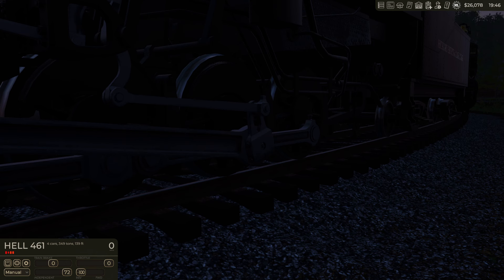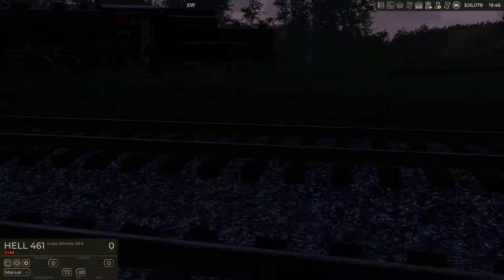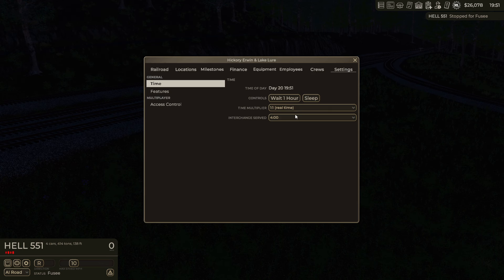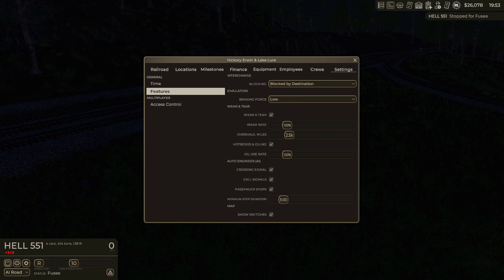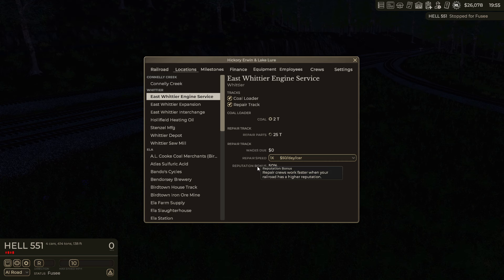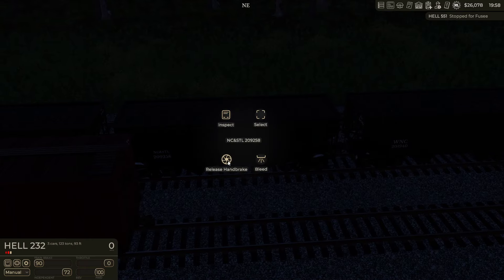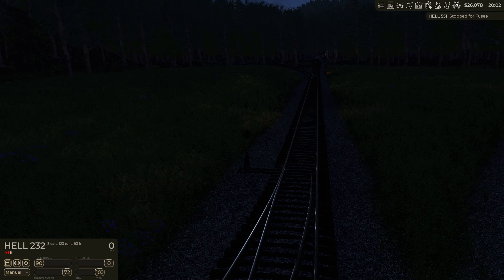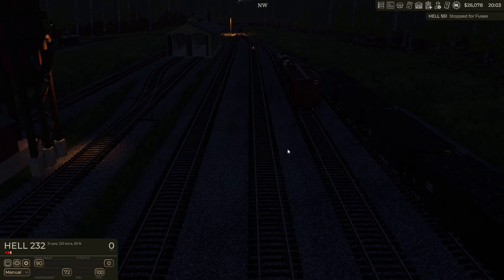Railroader - More Updates!